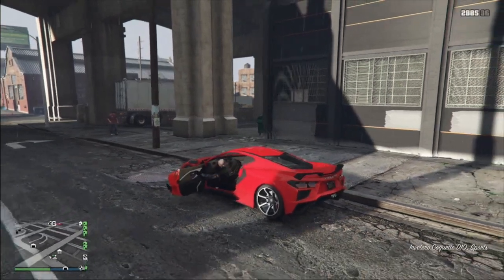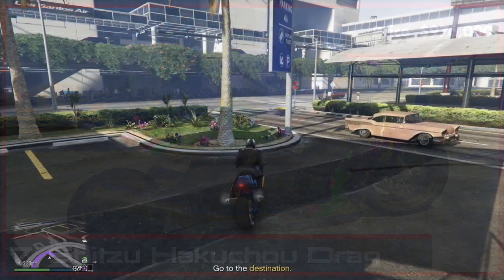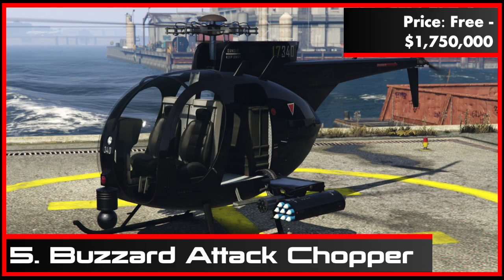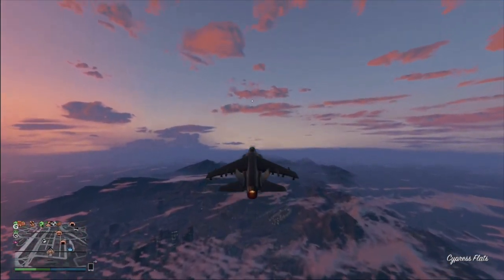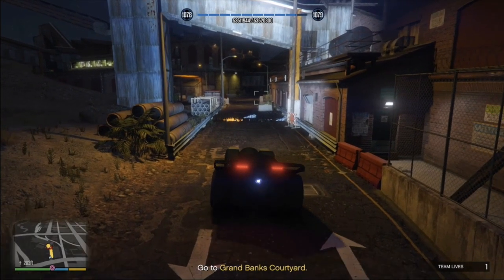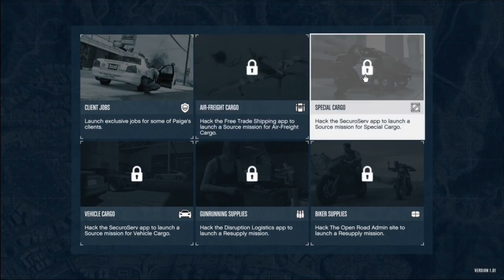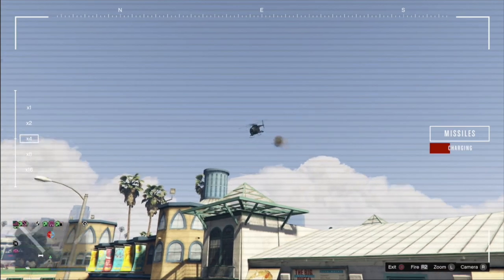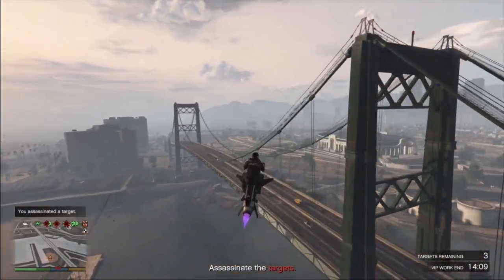8 Vehicles You MUST HAVE in GTA Online